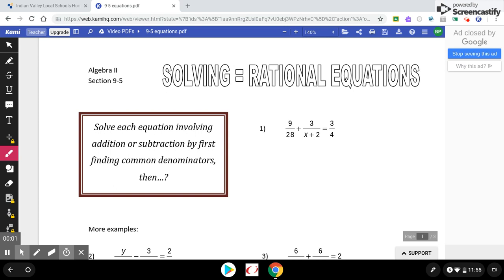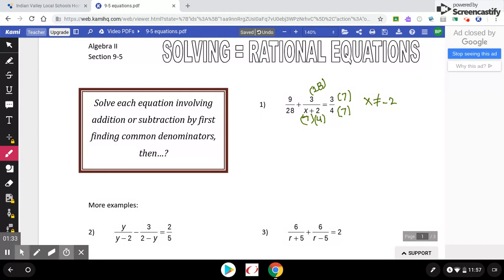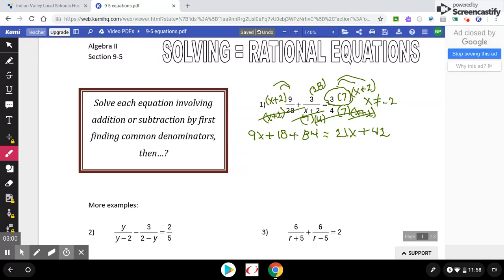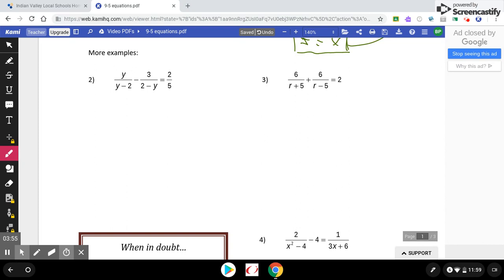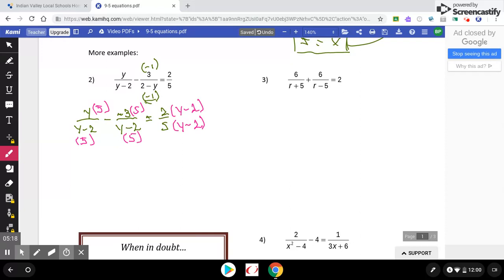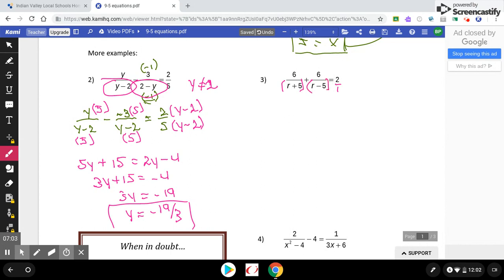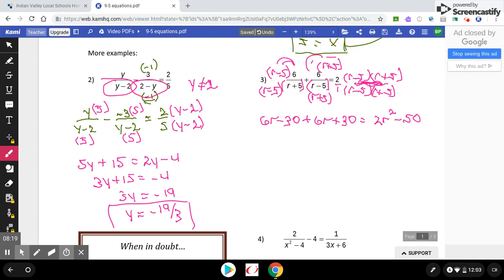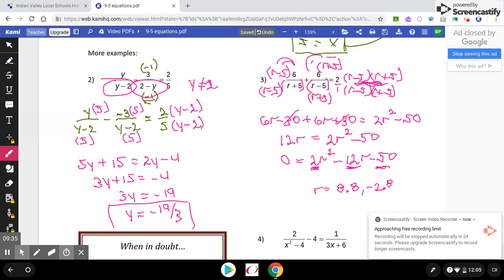Paullmath 9.5equationspart1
Solving rational (fraction) equations.